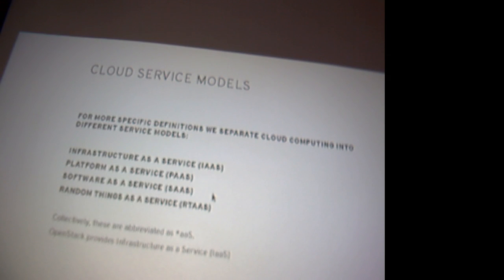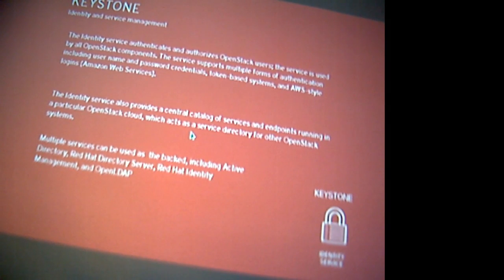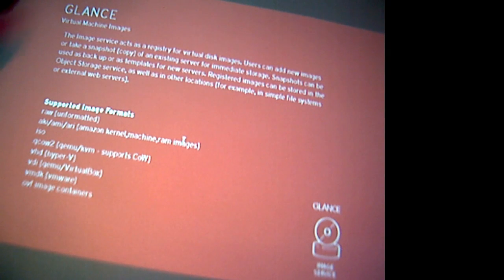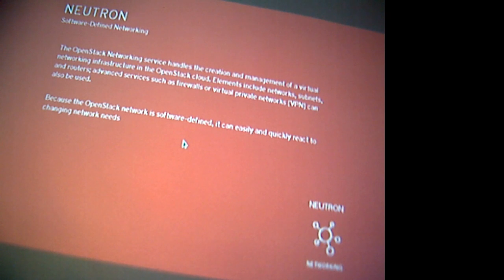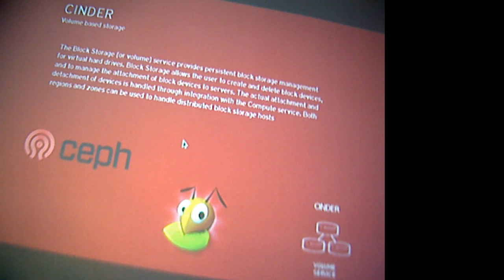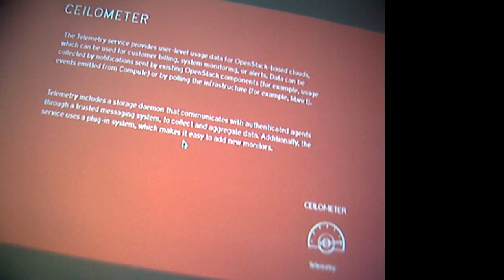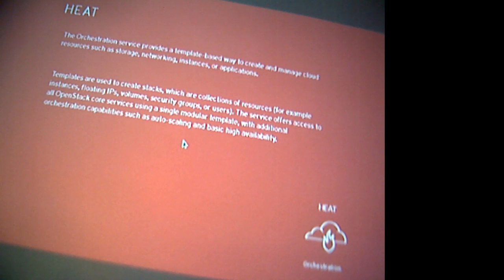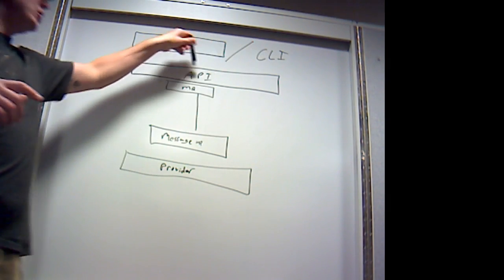OpenStack Encore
KeyLUG presentation by Donny Davis on September 3, 2016.
Donny Davis is back with more OpenStack goodness. The OpenStack project is developing rapidly.